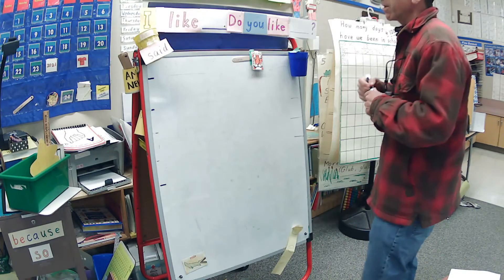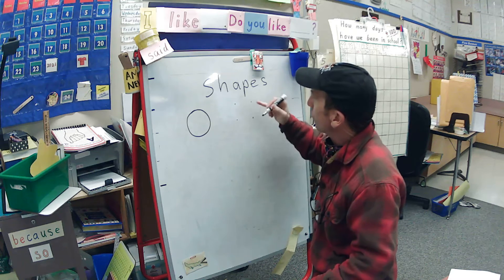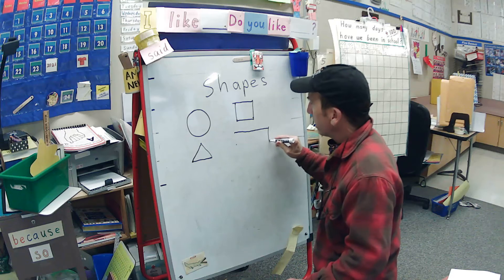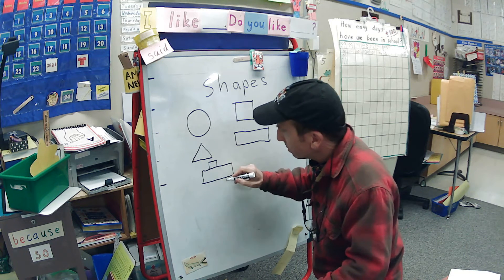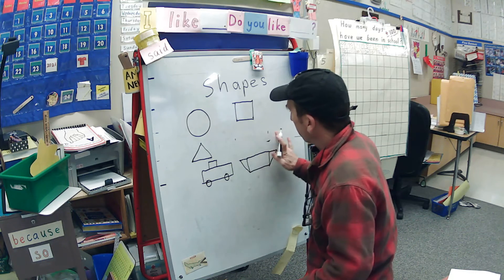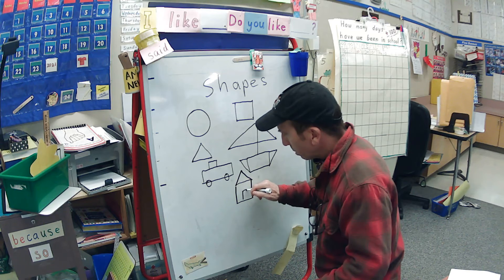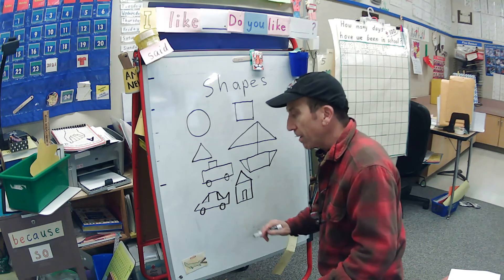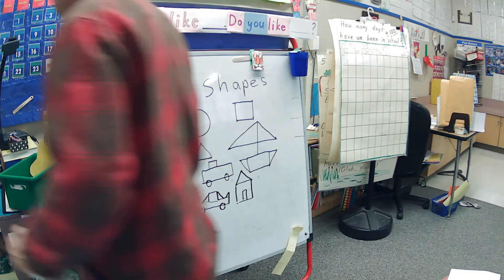Get Your Whiteboard! Shapes